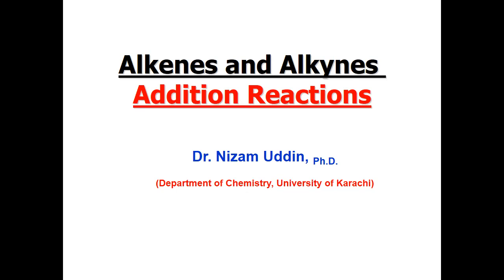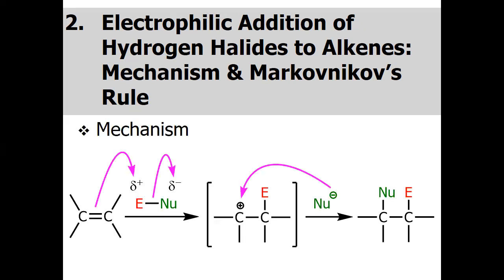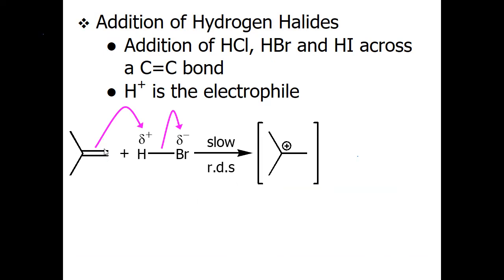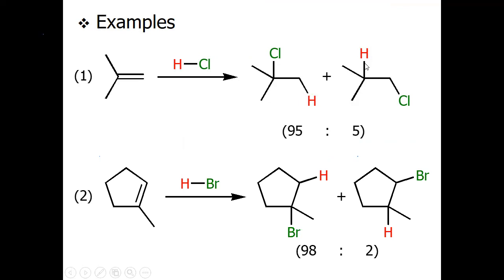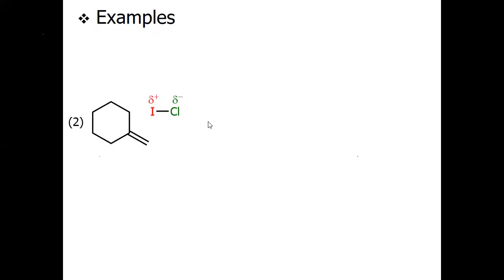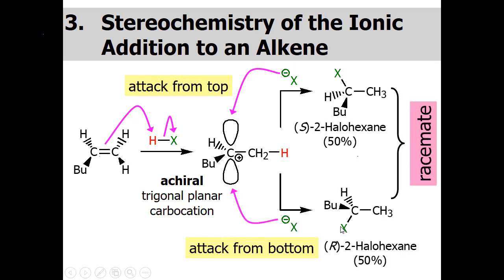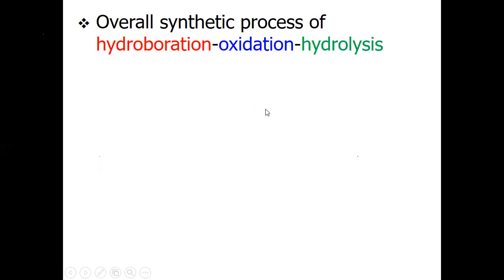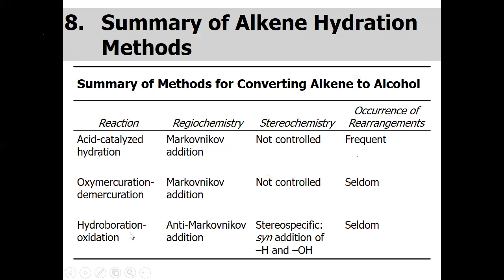Reactions of Alkenes and Alkynes Part 1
Reactions of Alkenes & Alkynes; Markovnikov’s Rule; Acid-Catalyzed Hydration; Oxymercuration–Demercuration: Hydroboration–Oxidation